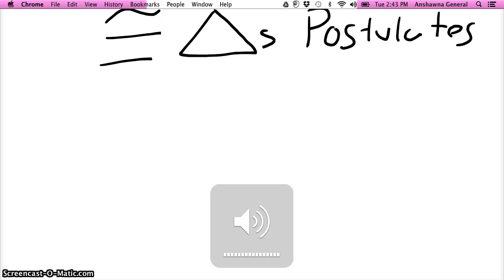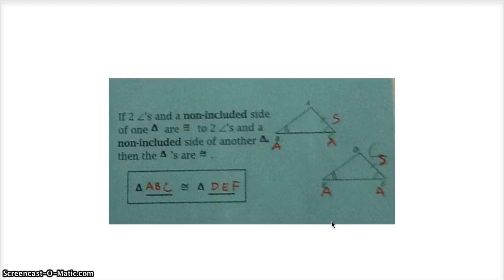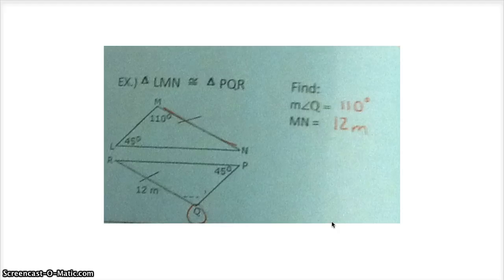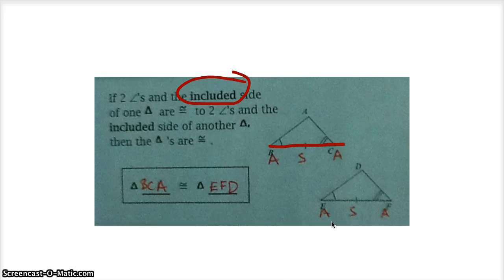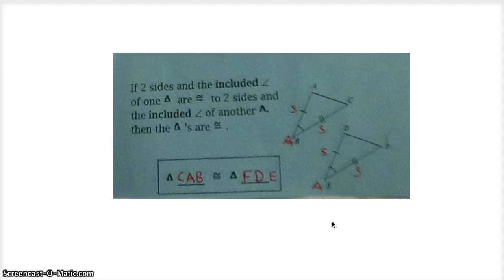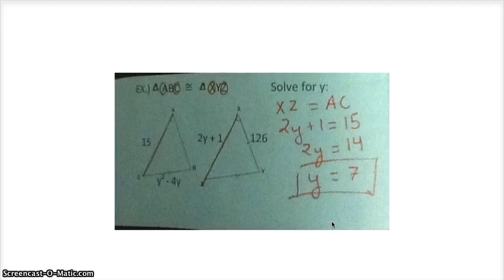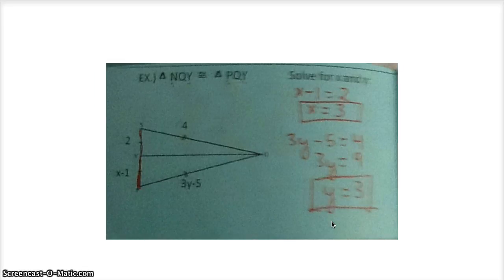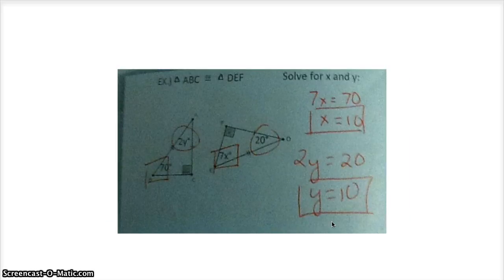Congruent Triangles Postulates 2